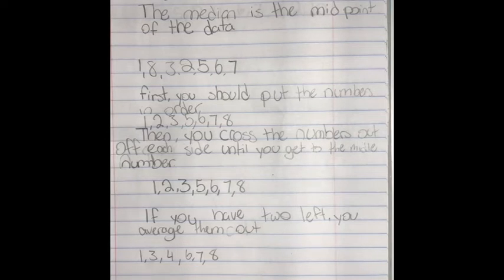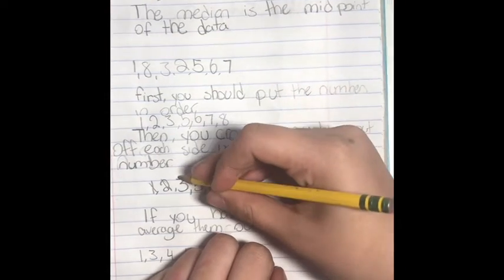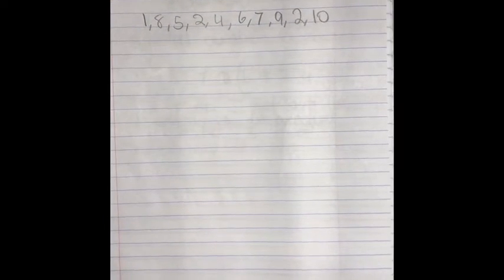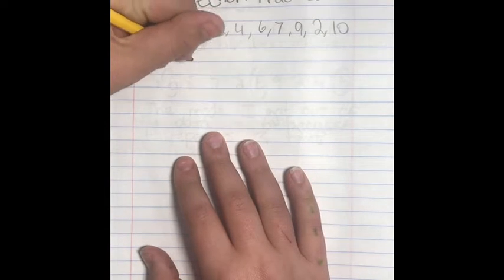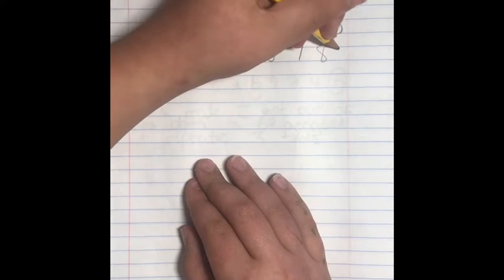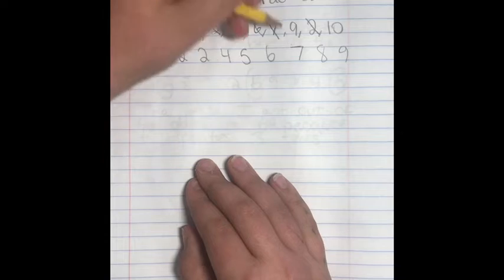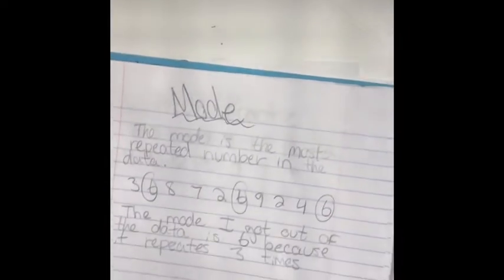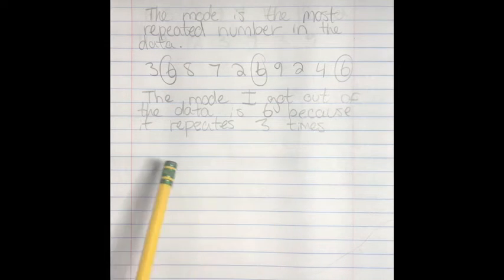Statistics - Jill and Matt